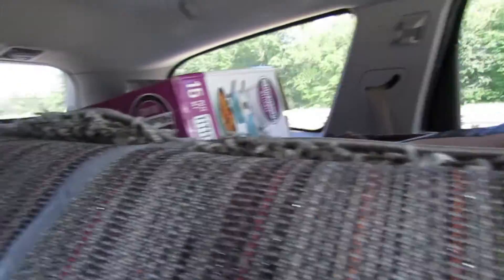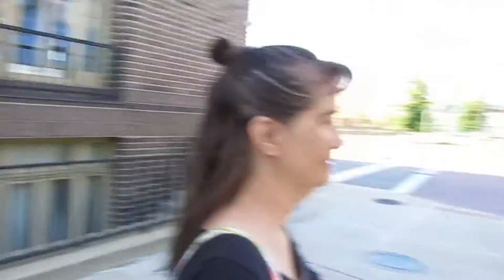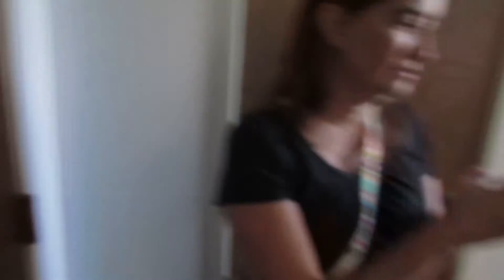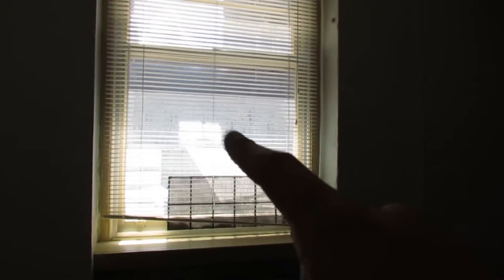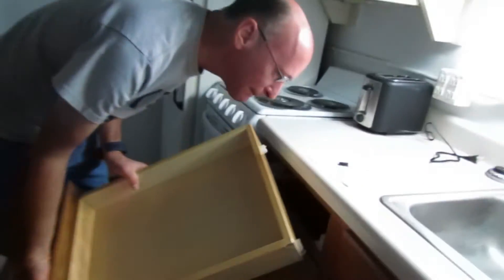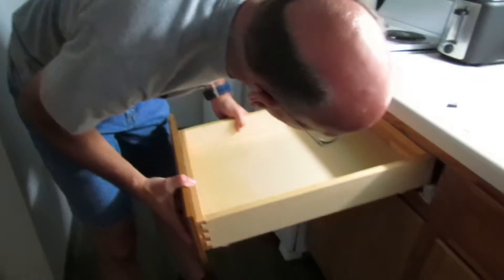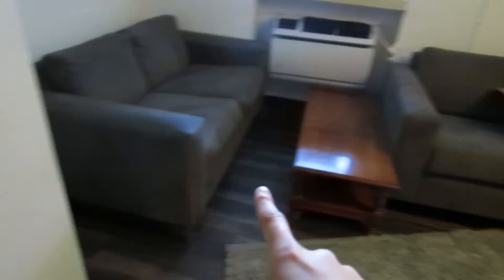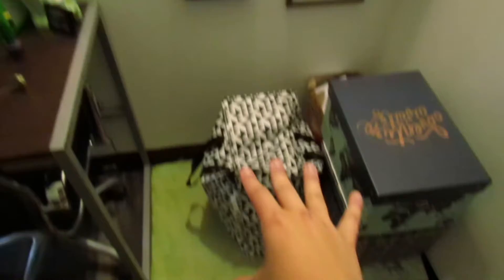Moving Into My New Apartment!